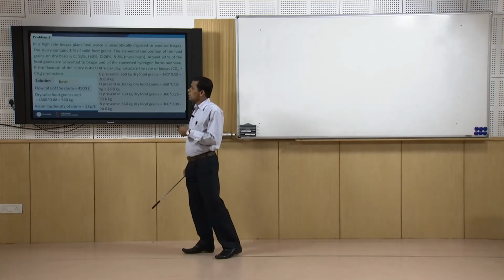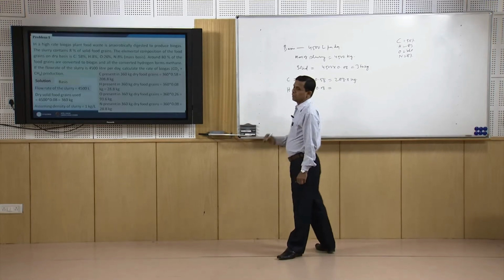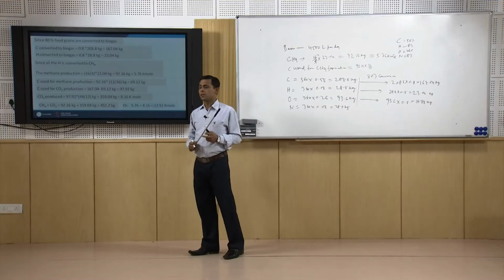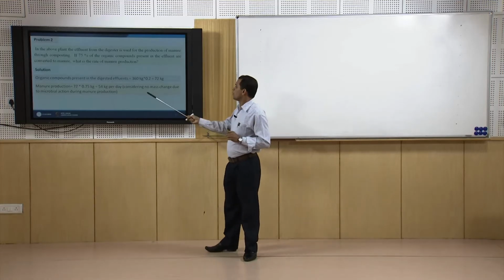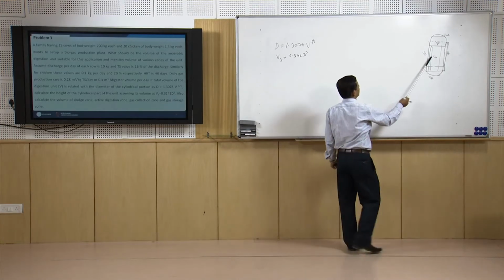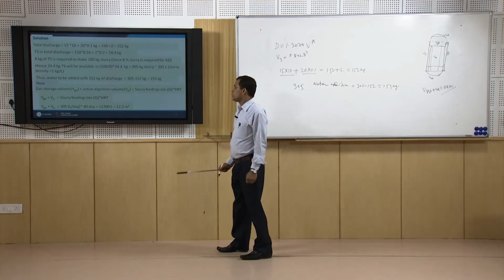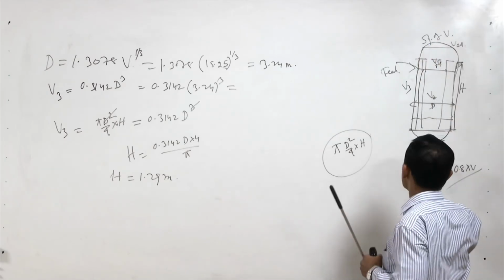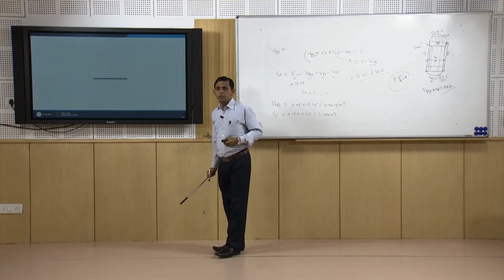Tutorial on anaerobic digestion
This video contains numerical analysis of the anaerobic digestion of the course Waste to Energy Conversion.